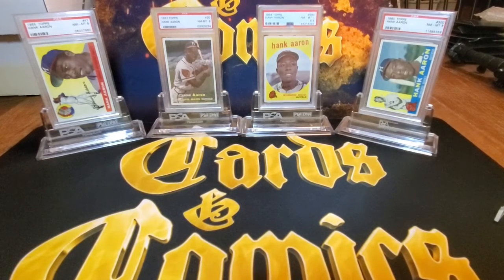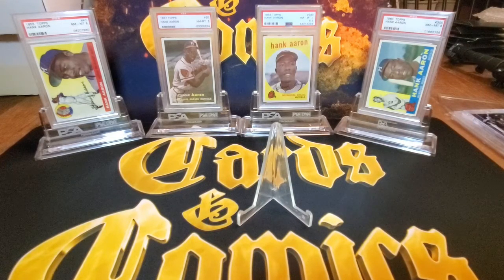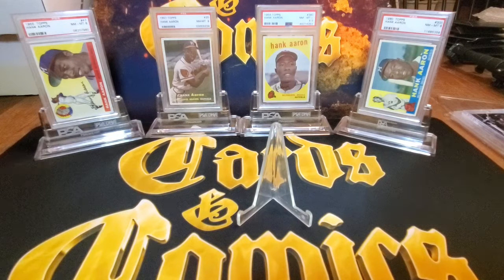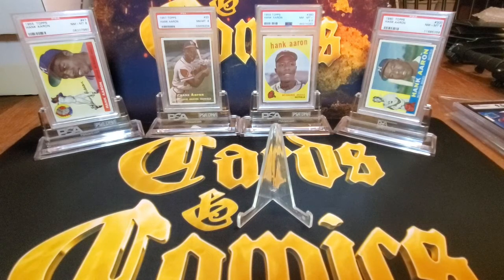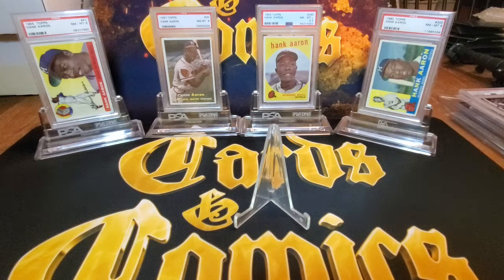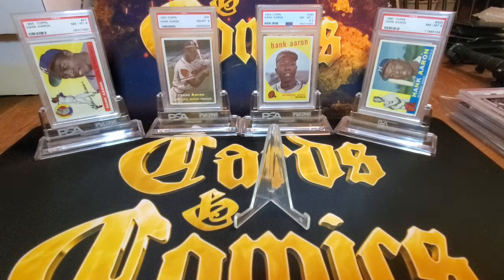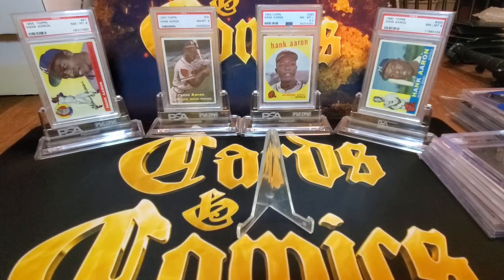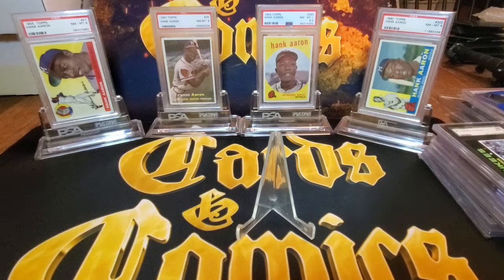Why do we need grading??? New Mail Day with Jeter and Zion RC's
I will discuss the rise of card grading and how it has evolved over the years while I open my newest mail day with a SP Jeter RC, Zion Prizm RC and some Hank Aaron PSA graded vintage cards.